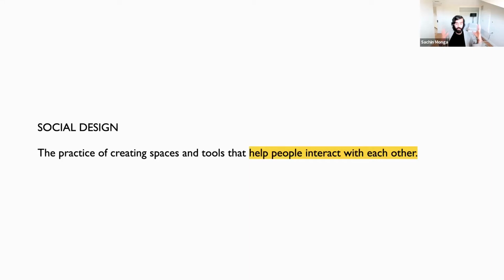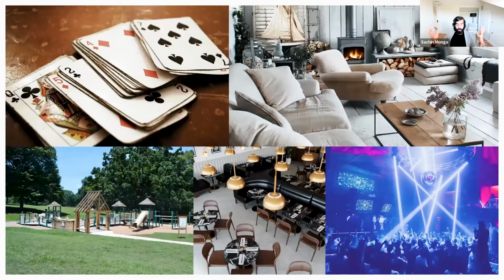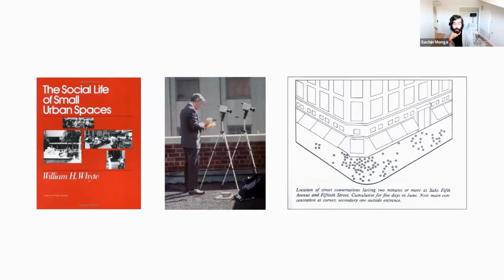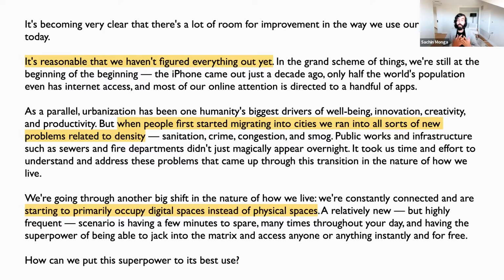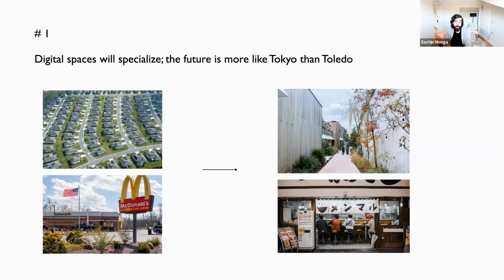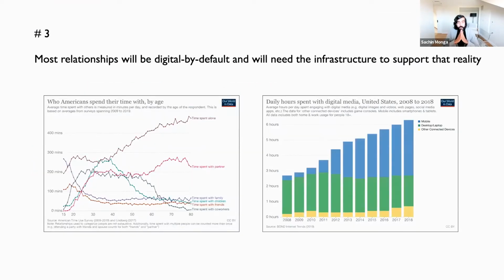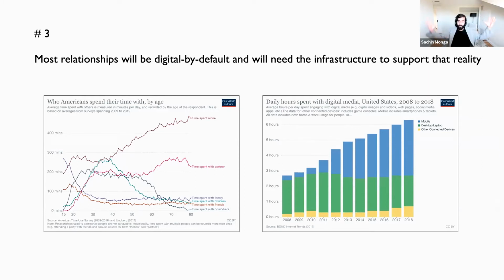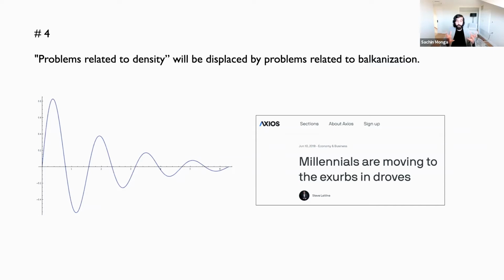Consumer Social Media and Subscriptions | Sachin Monga, Founder of Cocoon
It's no secret that consumer social is huge right now. We're at an inflection point where social apps are now universal, and more niche apps are on the rise to serve specific users. Including Sachin Monga's app Cocoon. Sachin describes the way he views consumer social, how subscriptions are changing the landscape, and building community online.

Follow On Deck on Social Media for the latest on the future of work and education: